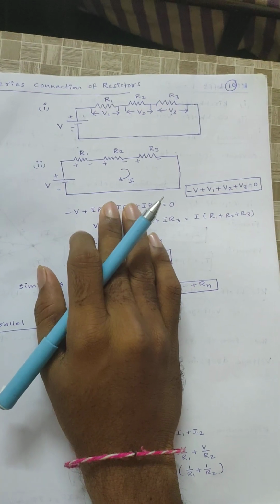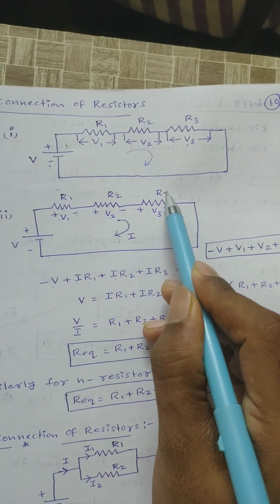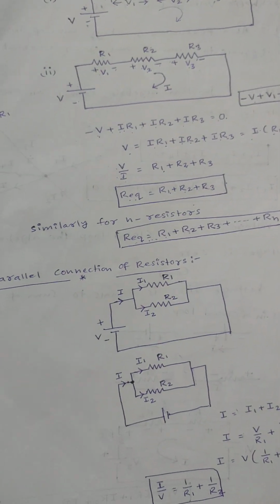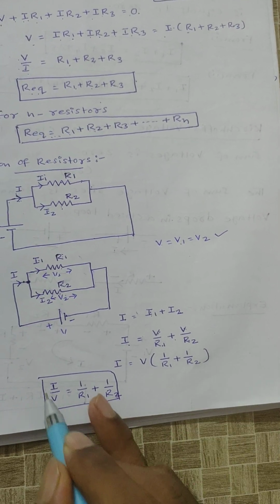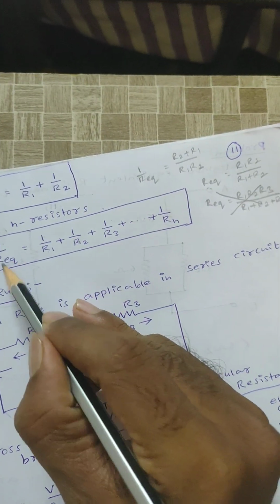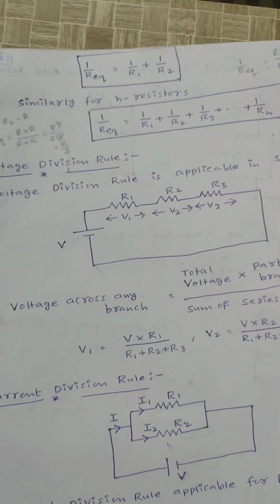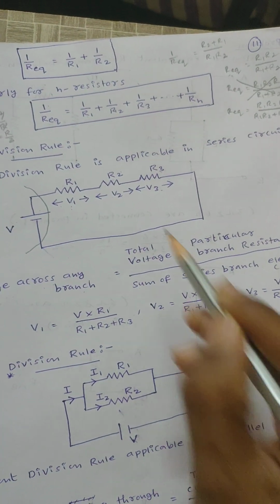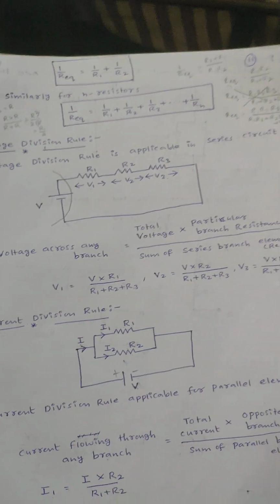Derivation on equivalent resistances